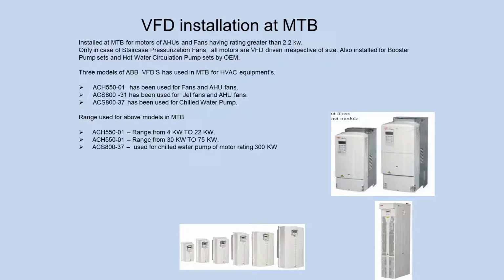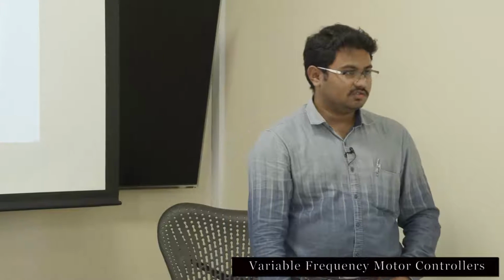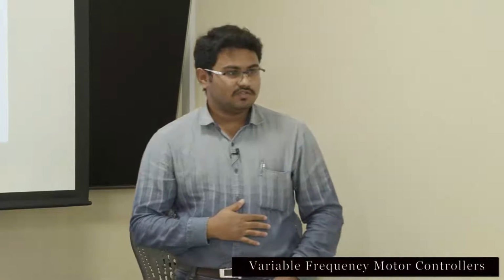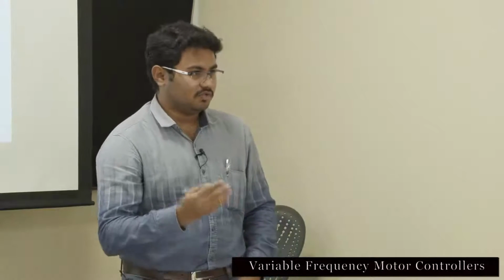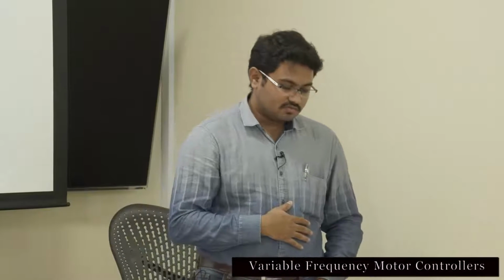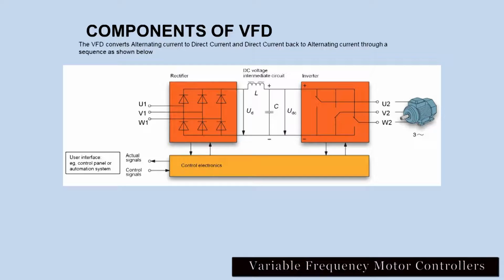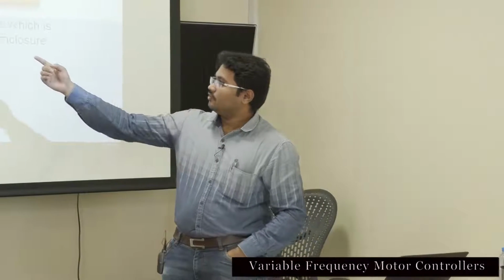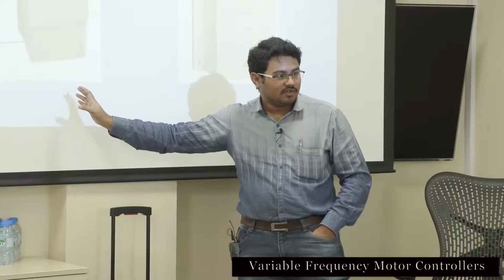Motor Variable frequency drives presentation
technician performing a presentation on how to maintain the Motor drives